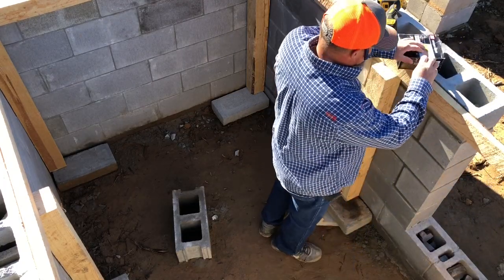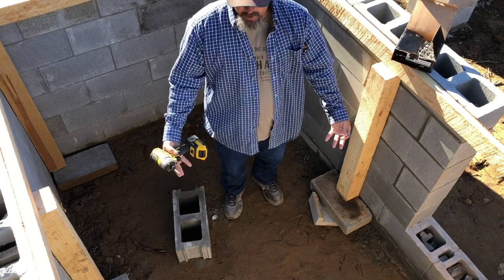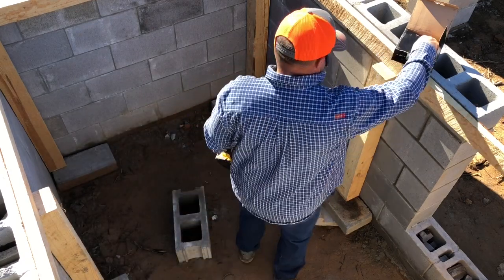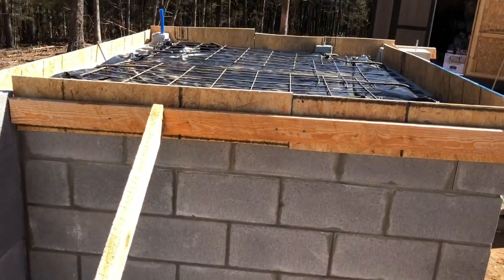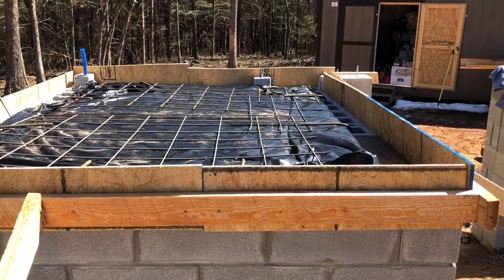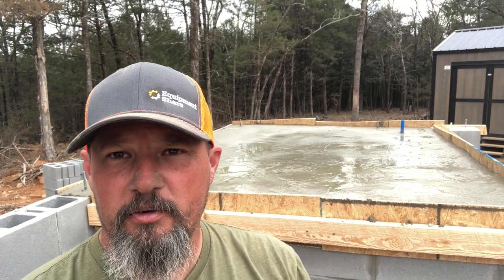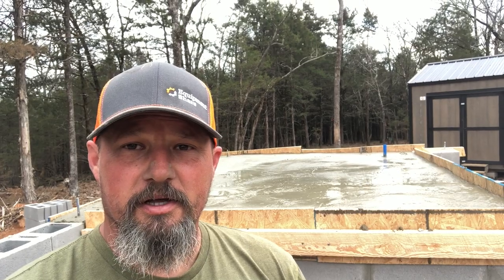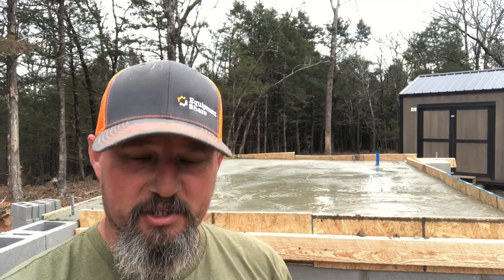Pouring the ceiling for our budget storm cellar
Getting the ceiling poured on our poor mans storm cellar